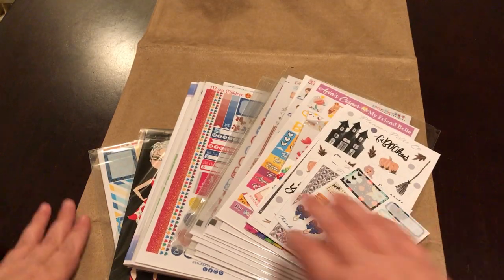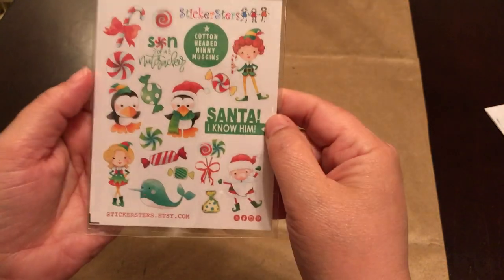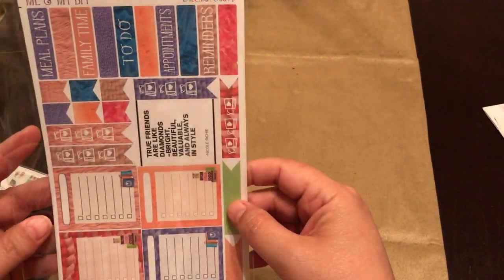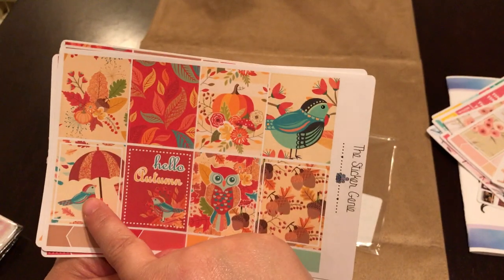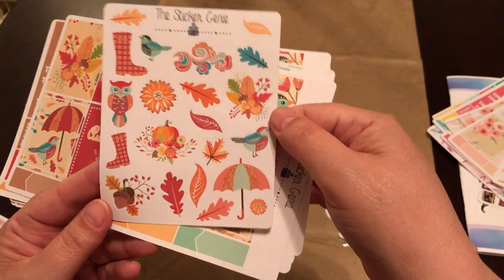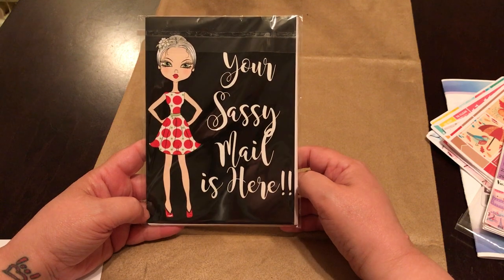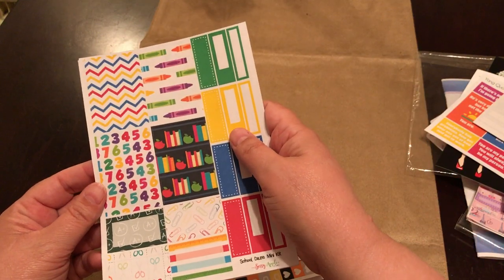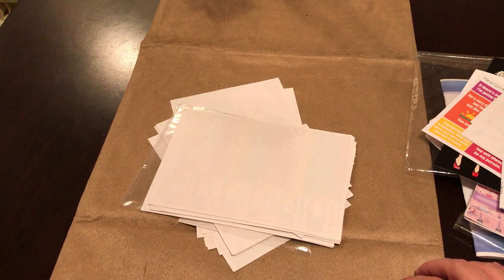My week of Etsy Hauls, including first time shop orders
Sassy Apple Studio

Thanks so much for sharing a part of your day with me~ Robin

Don't forget to check out Memories and Pastimes for all your planner needs.